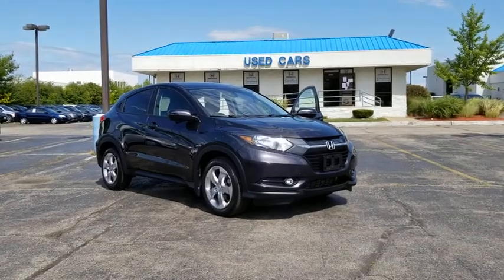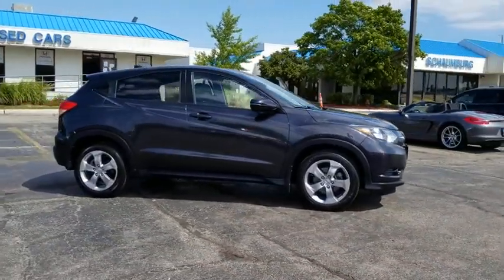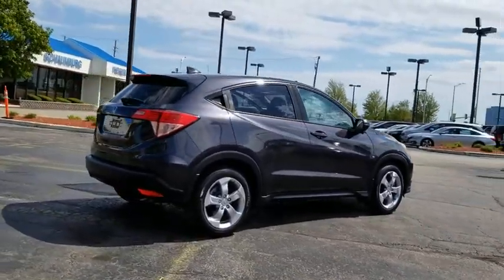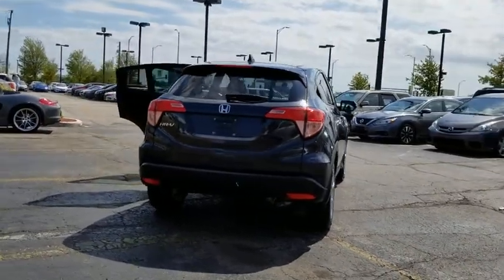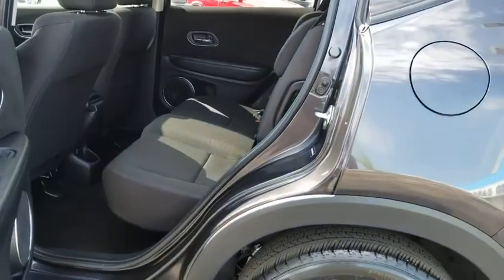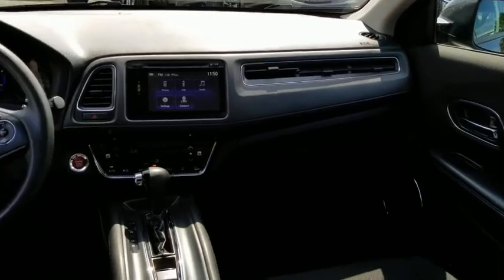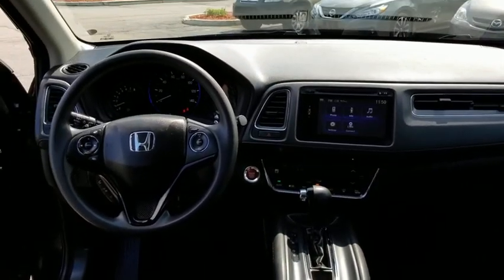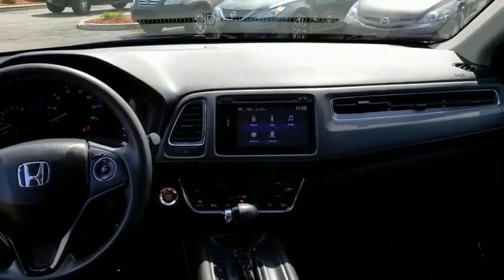2017 Honda HR-V Schaumburg, Arlington Heights, Hoffman Estates, Des Plaines, Palatine, IL 94476A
Crystal Black Pearl Used 2017 Honda HR-V available in Schaumburg, Illinois at Schaumburg Honda. Servicing the Arlington Heights, Hoffman Estates, Des Plaines, Palatine, IL area.

Schaumburg Honda
750 E Golf Rd

Recent Arrival! 2017 Honda FWD HR-V EX CVT Clean CARFAX.